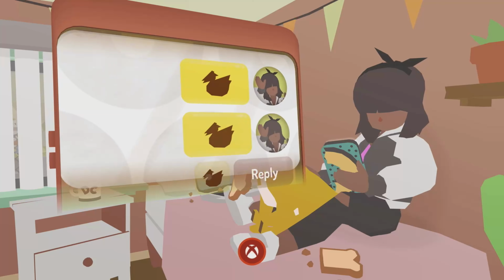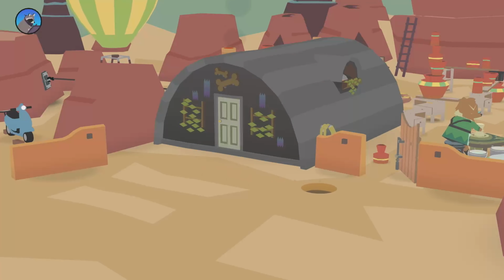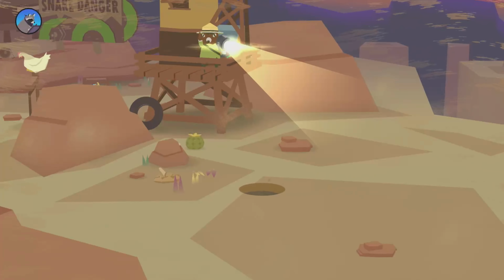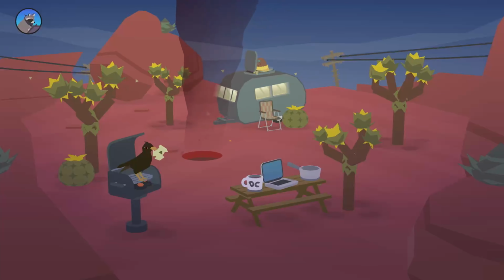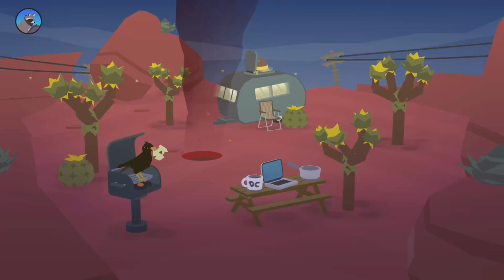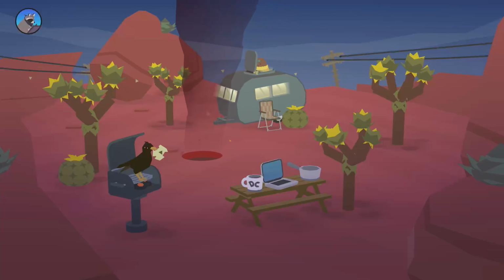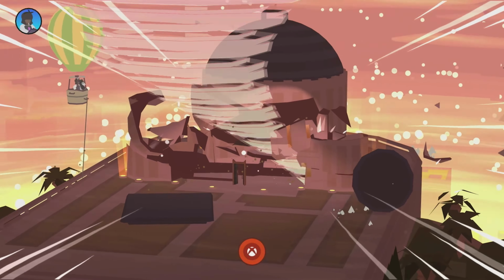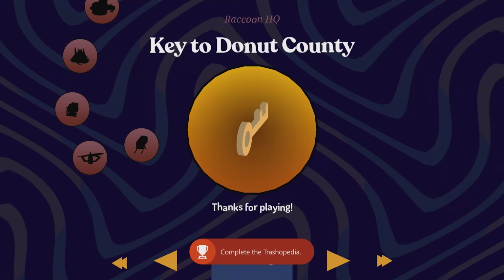Donut County | All Achievements in 1 Hour Guide - [Xbox Game Pass] - Easy 1000G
Unlock 1000G in just an hour with Donut County on Xbox! I'll show you all of the puzzle solutions and secrets to getting the miscellaneous achievements and any additional steps you need to take to complete a level.

Here is my 100% Achievement Guide Walkthrough for Donut County where I'll guide you through completing all the levels and obtaining all game achievements worth 1000G all in just an hour!

Achievement timestamps ►

90G - Quack Enthusiast: 0:28
(Quack 100 times.)

Potter's Rock: 2:02
15G - Pup's Odyssey
(Release the hot air balloon.)

Ranger Station: 4:44
Riverbed: 6:38
Campground: 8:23
Hopper Springs: 9:43

Joshua Tree: 12:12
15G - Pyro
(Set Pepper's trailer on fire.)

Beach Lot C: 14:10
Gecko Park: 15:59

Chicken Barn: 18:01
30G - Gamer
(Stock up on gamer fuel.)
30G - Egg Breaker
(Break 3 dozen eggs.)

Honey Nut Forest: 20:52

Cat Soup: 22:54
95G - Secret Soup
(Make Chef's secret soup recipe.)

Donut Shop: 25:40
15G - Donut County
(Destroy the donut shop.)

Abandoned House: 27:31

Raccoon Lagoon: 29:51
15G - The Flume Is Doomed
(Destroy Raccoon Lagoon.)

The 405: 33:24

Raccoon HQ: 36:16
15G - Hacker
(Hack into the mainframe.)
90G - Bandit
(Break into the vault at Raccoon HQ.)
30G - Disrespecter
(Destroy Trash King's monitor.)
20G - Game Over
(Lose the boss fight.)
95G - Flawless
(Complete the boss fight without taking damage.)
90G - Dethroner
(Destroy Trash King's monument.)
35G - Boss Fight
(Win the boss fight.)

Epilogue: 50:11
15G - Redeemed
(Bring everyone back from underground.)
95G - Escape
(Find Trash King's secret getaway vehicle.)
90G - Nerd
(Complete the Trashopedia.)

Gecko Park:
90G - Music Lover
(Finish Gecko Park without collecting the radio.)

Don't be afraid to drop me a message in the above social media or in the comment section :)